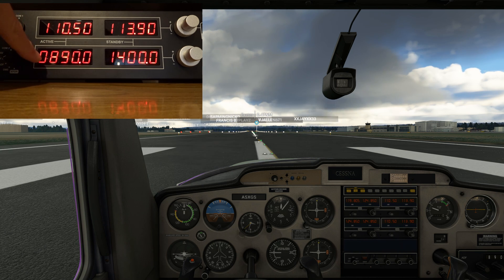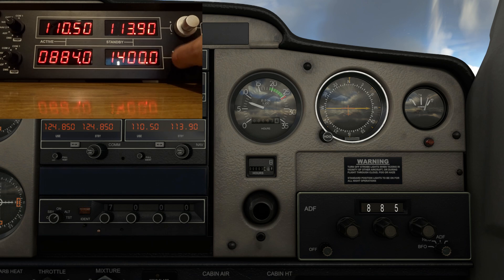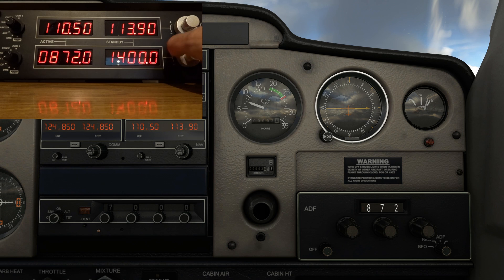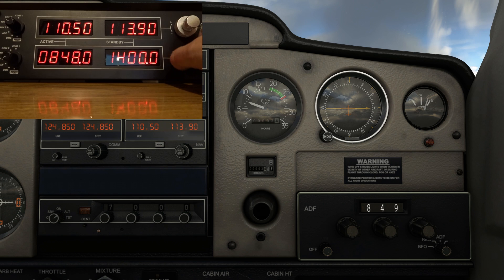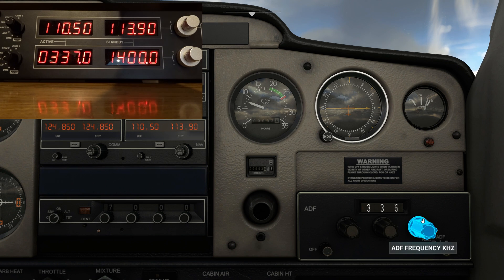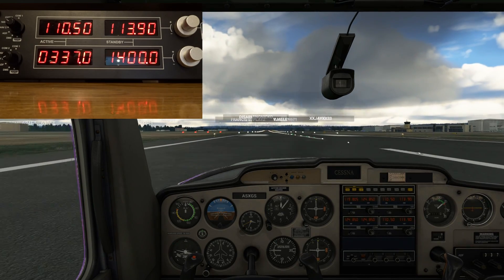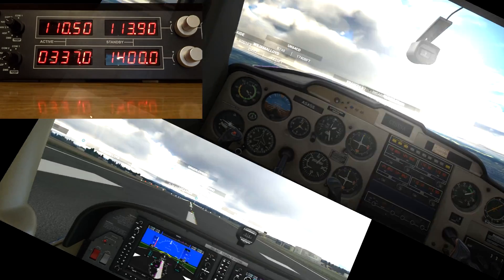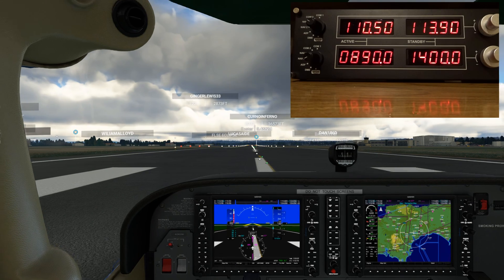FS2020: Logtiech Radio Panel - Advanced Features!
Here's a video I promised to release (some time ago now!), about the advanced features/tools of the Logitech Radio Panel - it really is an amazing piece of kit (for PC MSFS only).

⌚Timestamps⌚
Introduction: (0:00)
ADF Function & uses: (1:40)
DME & XPDR Demonstrations: (6:21)